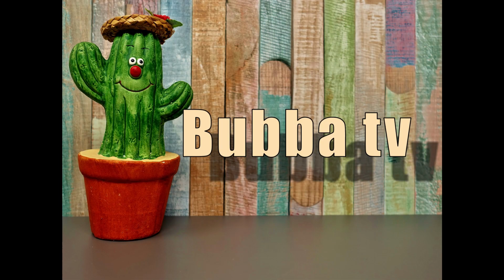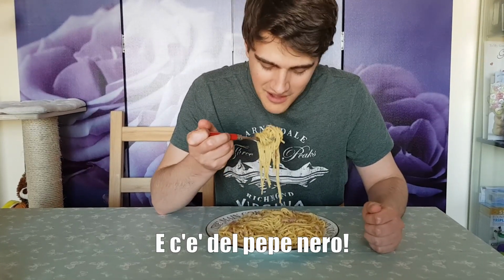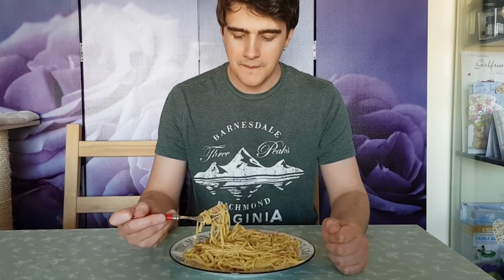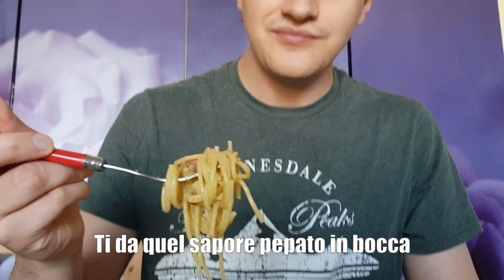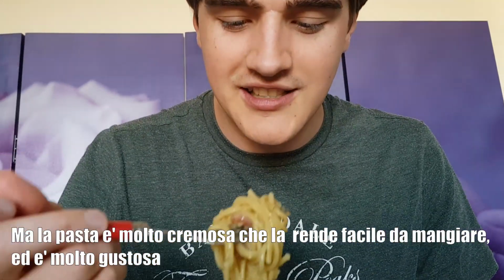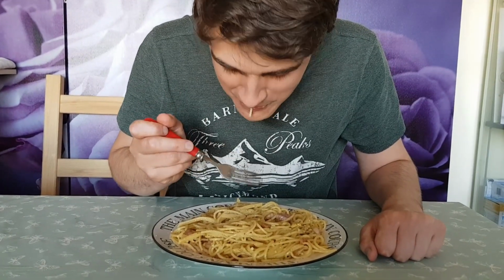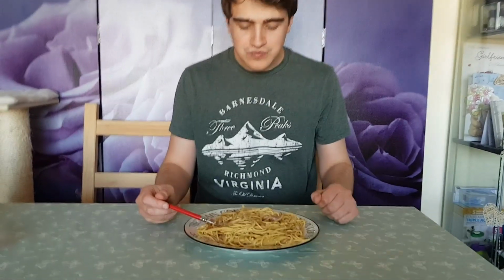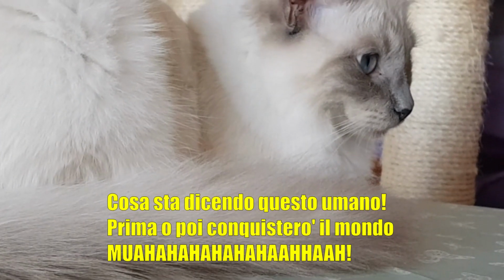STRANIERO ASSAGGIA AUTENTICA PASTA ALLA CARBONARA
UNO STRANIERO ASSAGGIA AUTENTICA PASTA ALLA CARBONARA :)

Oggi Ricky assaggia pasta alla carbonara, classico piatto della cucina romana. In uk c'e' la pasta alla carbonara ma ci mettono un sacco di cose dentre in piu che non servono come la panna, questa e' la ricetta autentica fatta solo con uovo, pancetta e formaggio e tanto pepe!
Spero che vi piaccia il video alla prossima!